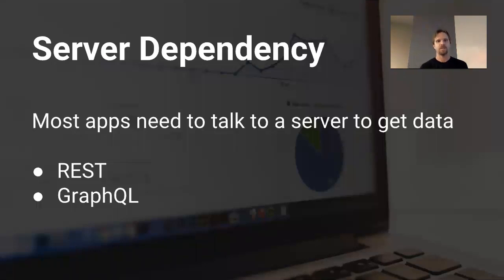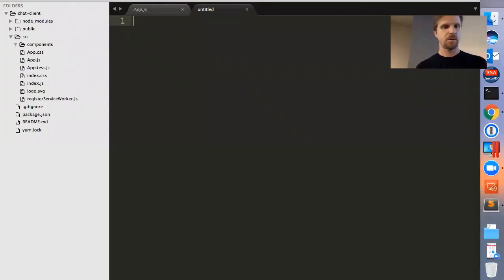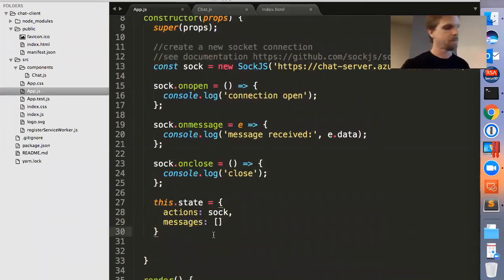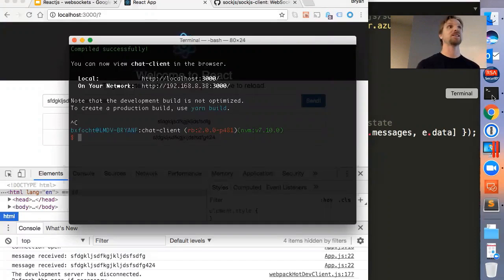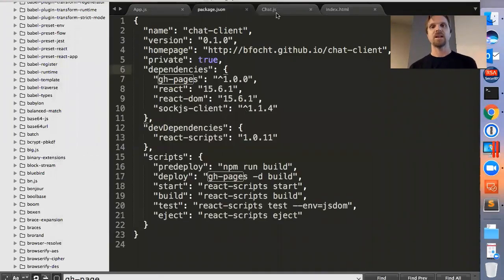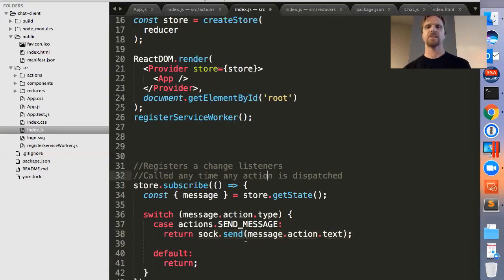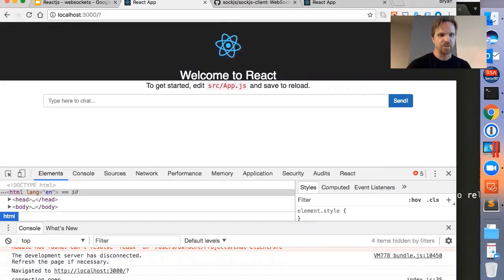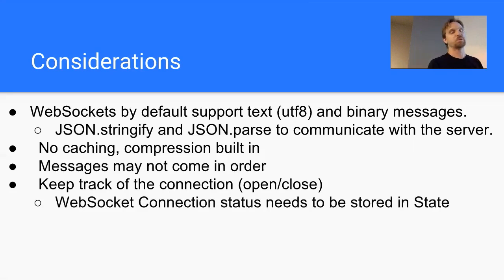Making Reactjs real time with WebSockets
This presentation at the Phoenix ReactJS Meetup on 08/09/2017 by Bryan Focht

Code along using the SockJS client to make a chat application with react and redux.